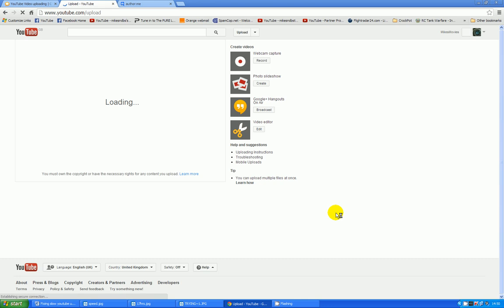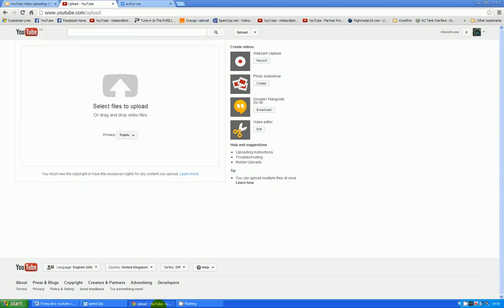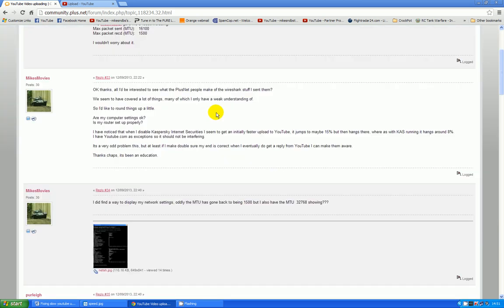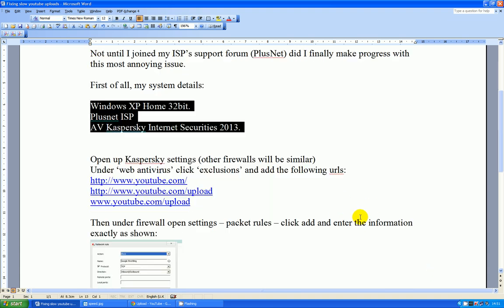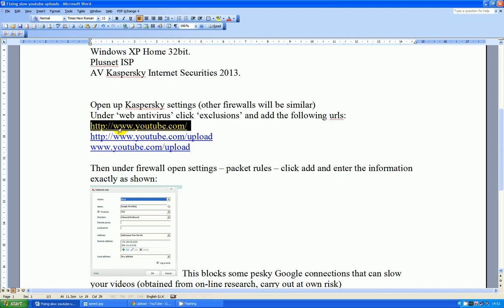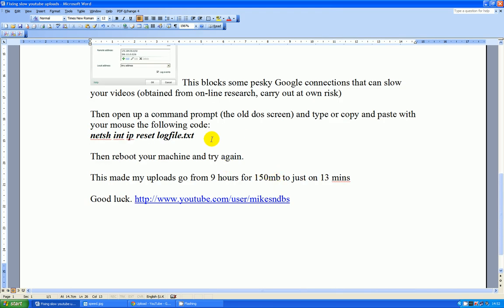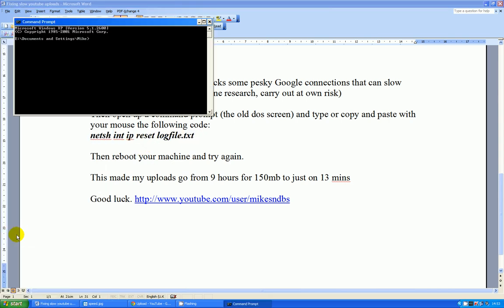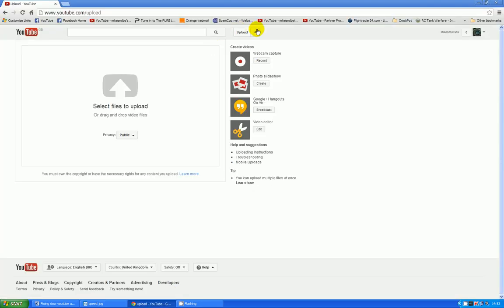How to fix slow YouTube uploads (view only on MikesMovies)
Hi everyone, this has been a problem for me for about 4 months :( all of a sudden videos that should have uploaded in a few hours started taking days, 3 days solid in one case and I thought I would have to give up my YouTube partnership. Odd thing was I could still upload to other places fast but not YouTube. Anyway, this video tell how I eventually fixed the problem, hope it helps you as well.

Suggested IP ranges to block (may help)
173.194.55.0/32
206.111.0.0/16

Here is the string of text you need to copy into a command prompt and press enter:

netsh int ip reset logfile.txt

Good luck, let me know how you get on.

This has worked for many, but try at your own risk)